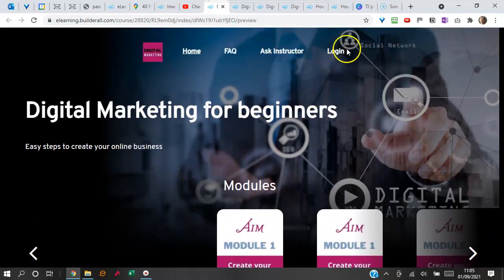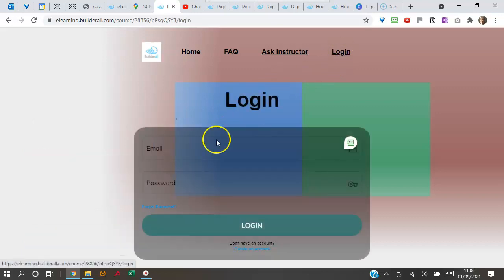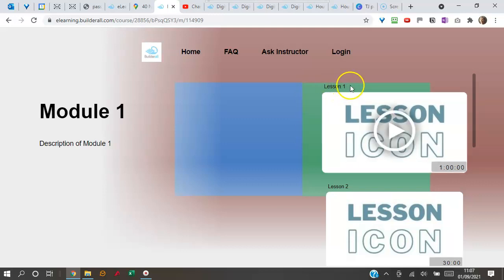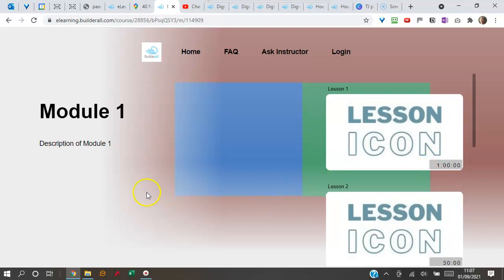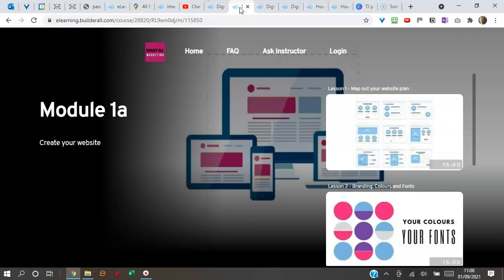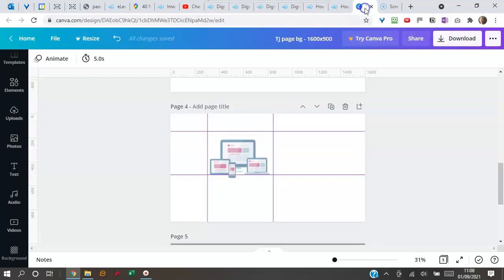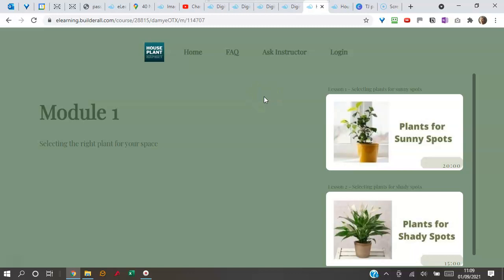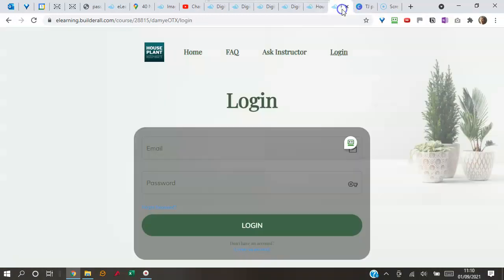Builderall 5 0 eLearning layout tips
Builderall 5.0 has just been launched, and with it a new look for their already superb eLearning application.  See how it makes your course look far more appealing.
For less than the cost of most stand-alone eLearning packages, Builderall offers you a complete set of Digital Marketing tools giving you everything you need to create AND market your course, including comprehensive training.
You get the superfast Cheetah website builder, new, updated and unlimited subscriber eMail marketing, Webinar Platform, Social Autoposting plus 40+ more tools.
All designed to work together, so no integration issues, and one port of call for training and support.  Try it out today for a FREE 14 day trial